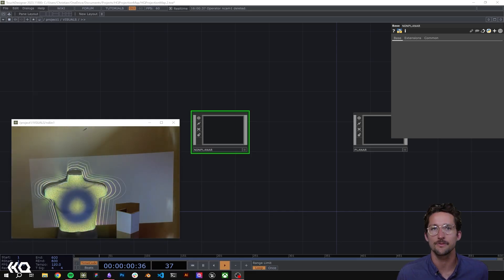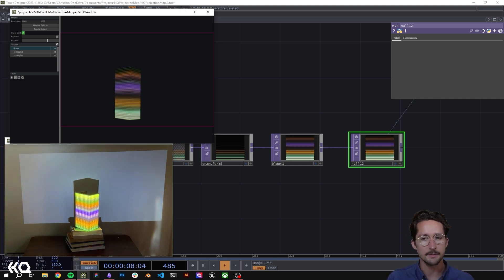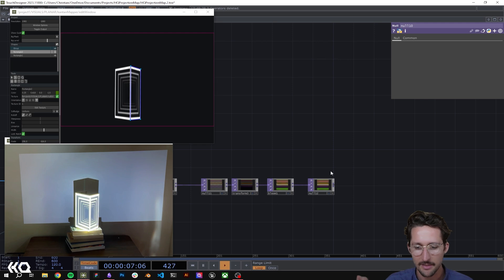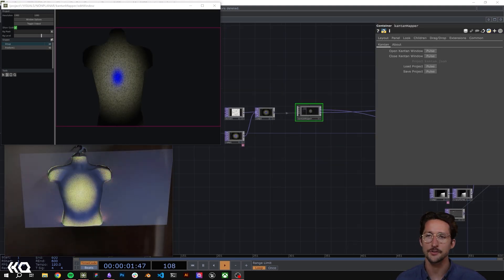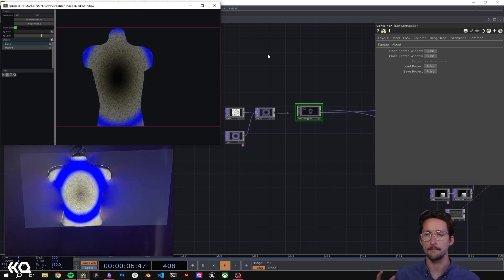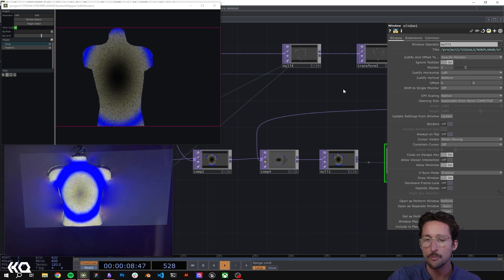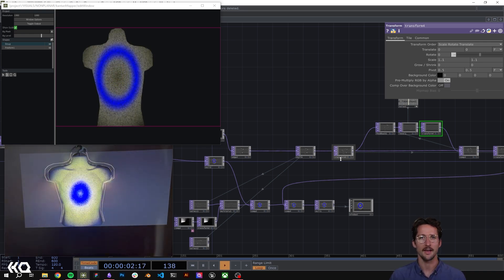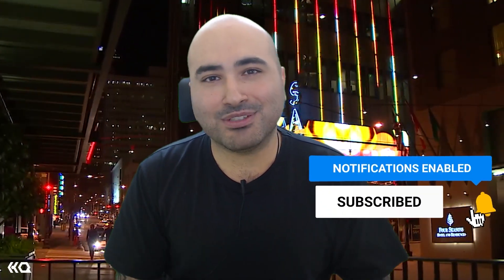Projection Mapping Content with TouchDesigner - TouchDesigner Tutorial 180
In this video, Christian shows a few different projection mapped visuals in TouchDesigner. Using these different concepts, you can start to create your own visuals for your next projection mapping project.

You can find more of Christian's work on Instagram at: @there_alongside